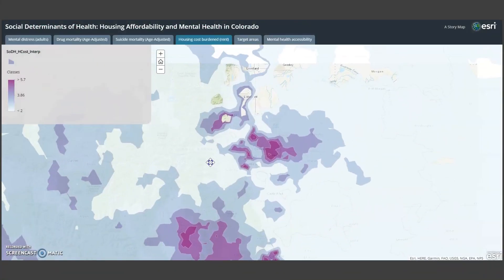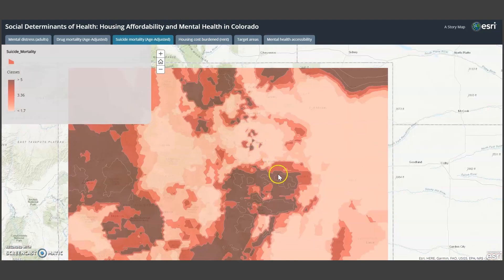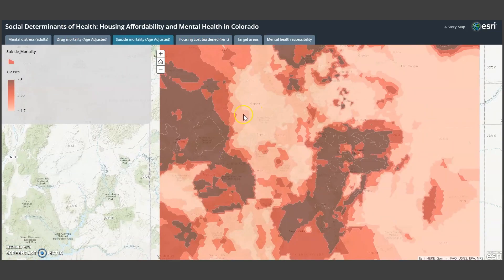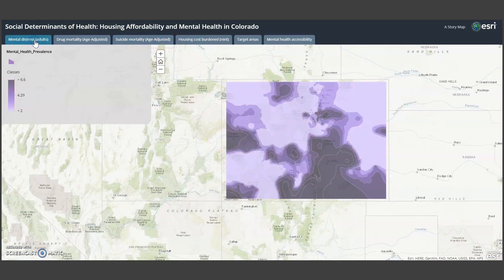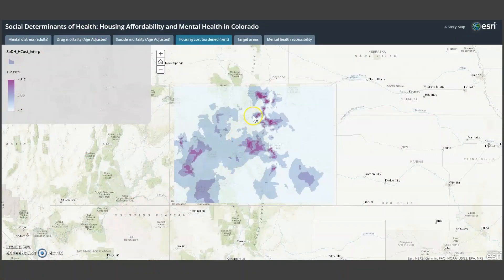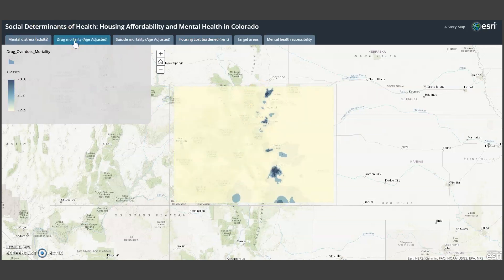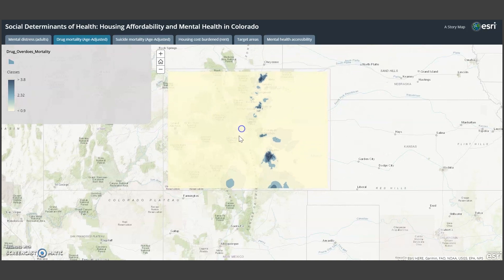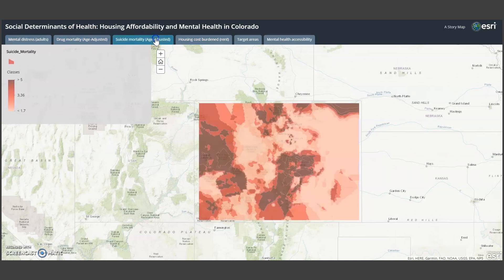How Affordable Housing Affects Mental and Physical Health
Finding affordable housing in Colorado continues to make headlines and cause headaches for those who live in the state; however, a University of Northern Colorado researcher is investigating affordable housing and physical and mental health issues using geographic information system (GIS)-mapping techniques.

Results indicate that neighborhoods with rental burden, more than 30% of a household’s annual income, also show high rates of mental and physical health issues. The interactive maps show different data sets that overlap where connections can be drawn. For example, one layer shows how high-rent burden is throughout the entire state and then another layer can be added that shows suicide and drug-mortality rates in those same areas.

Watch a video interview with the UNC researcher behind this project, Jieun Lee, Ph.D., an assistant professor in the Department of Geography, GIS, and Sustainability.